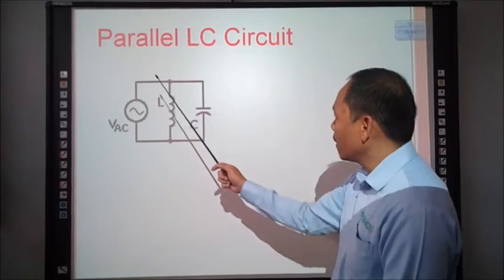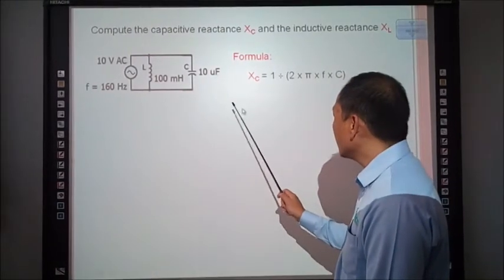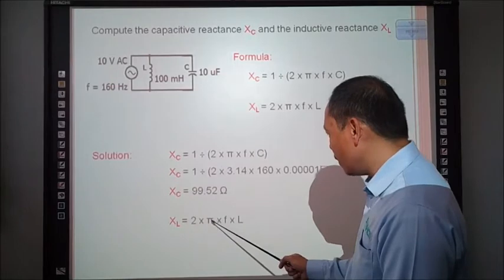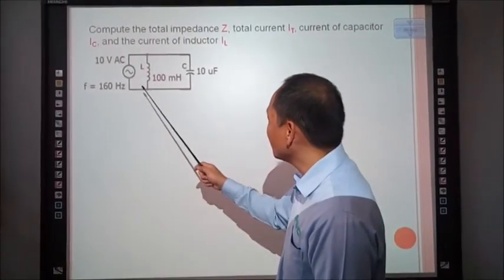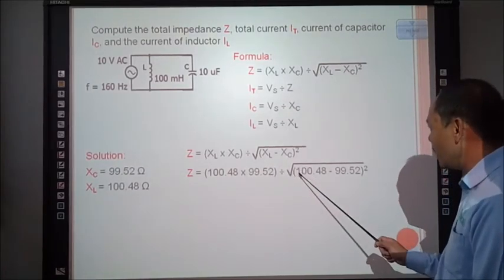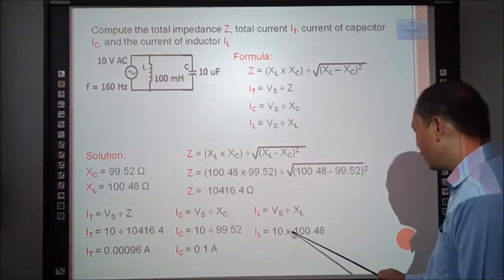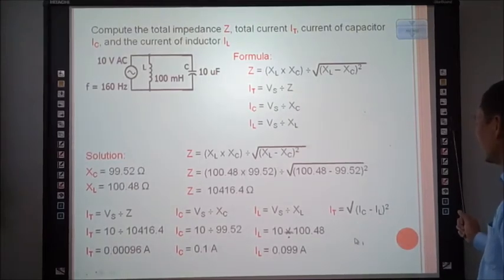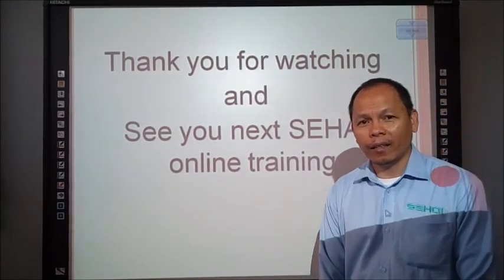Week 13 Day 1 EEF3 Parallel LC Circuit Batch 12 Mr. Rod